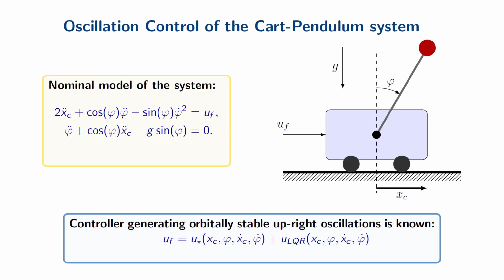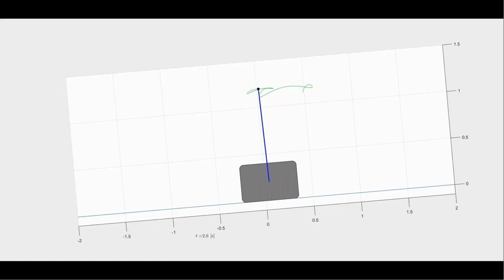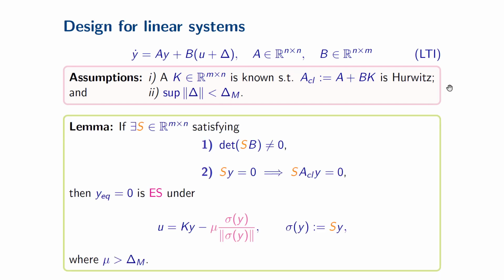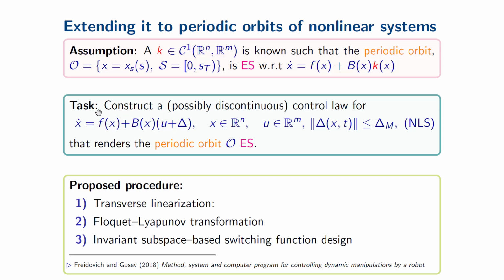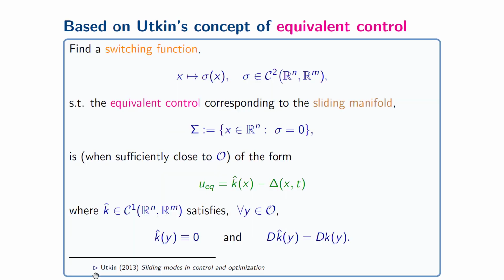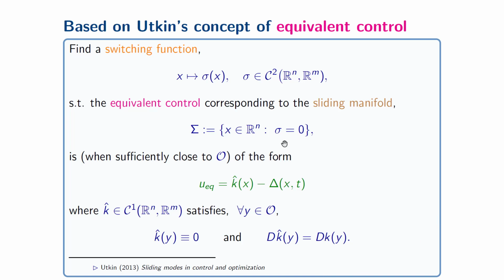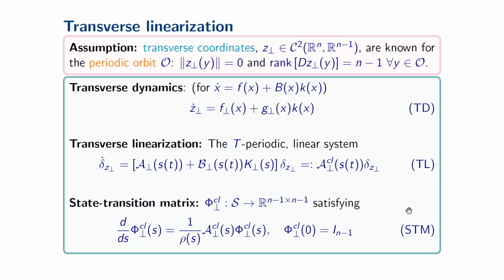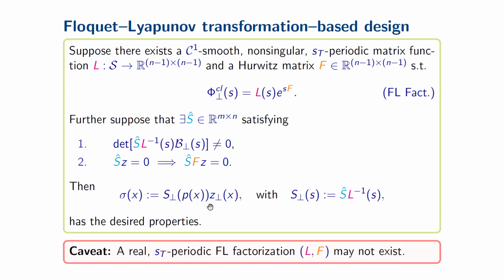Sliding Mode Control-based Design of Robust Orbitally Stabilizing Feedback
Last video out of a three-part series where go through the presentation from my PhD defense.